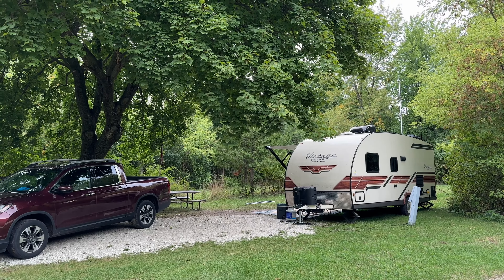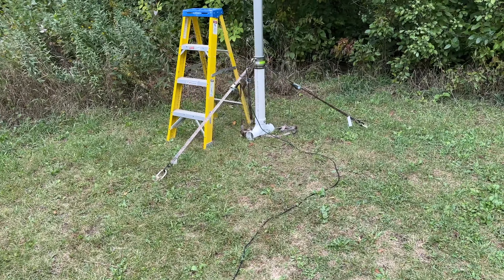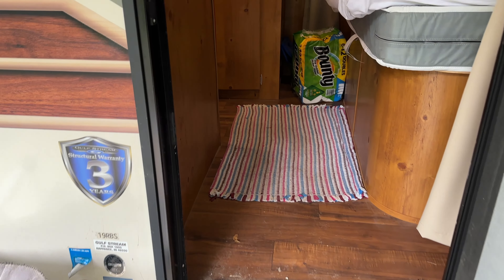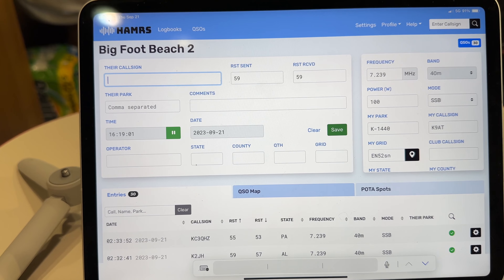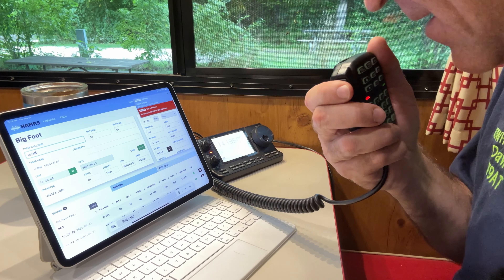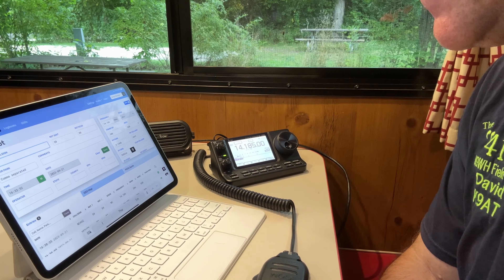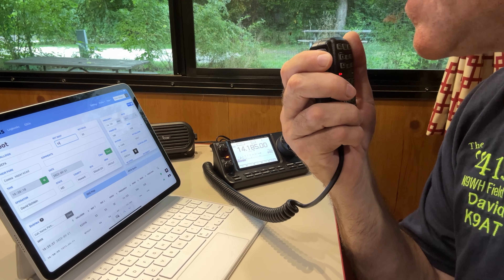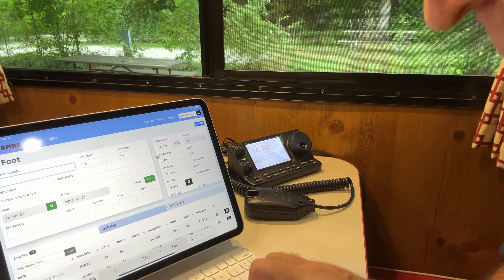A Great POTA Video Showing All The Steps For The Activator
In this video I’ll introduce you to POTA (Parks On The Air) a great way to experience nature coupled with Amateur Radio.  I’ll take you on a guided tour as I activate K-1449 Big Foot Beach State Park in Lake Geneva, WI.

POTA is an event driven activity and not a contest.  With that thought in mind I’m not rude to the other amateur radio operators with the fast-paced communication of a contest.  Rather you’ll see my style is pleasant and engaging and if a person wants to have a short QSO I’ll go back and forth with that person a few times times, and then I’ll say 73.

No way should POTA be 59 next, 59 next etc. and that’s why I like POTA.

After I had my craniotomy a year and a half ago it brought a new perspective on my life.  Going forward I’m only going to do activities that bring me a joy and POTA is one of those activities.  If you’re interested in my craniotomy story, I have a video on that experience on my channel.  PTL for offering me a warranty extension.  

The Slim Jim VHF/UHF antenna I had mounted on my Spider Beam Mast

As Always,

Best 73,

David
K9AT